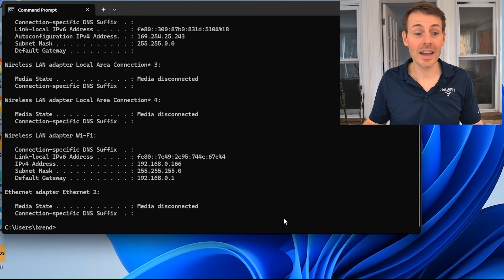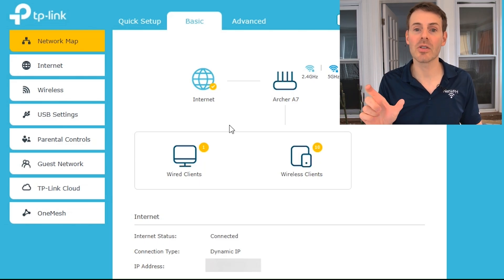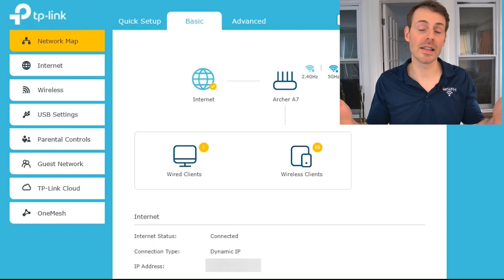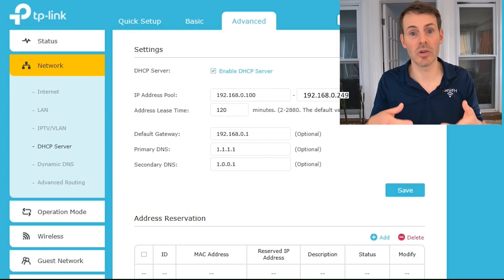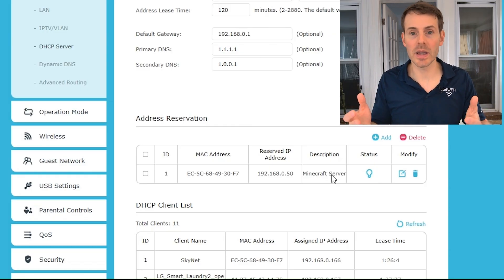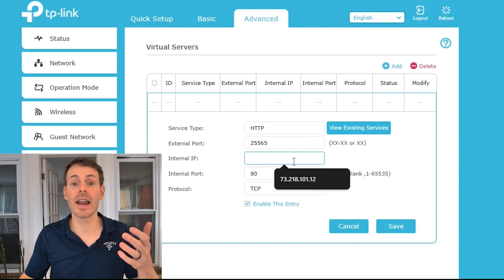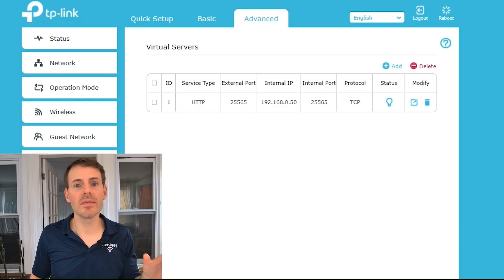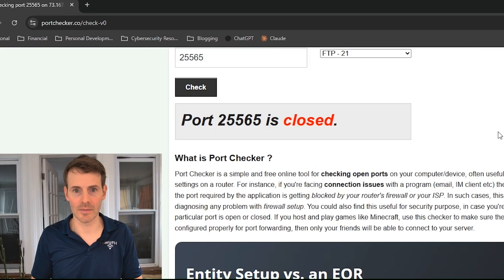How to Set Up Port Forwarding on Your Router (TP-Link)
In this video, I provide a step-by-step procedure for implementing port forwarding for a device in a home network.

Here is the web page I used to find the port forwarding settings I needed to put in place to host a Minecraft server on my laptop

The port checker I used in this video is at the following

1:02 Accessing your router’s settings
4:58 Assigning a static IP address to your device
7:18 How to set up a port forwarding rule
9:37 How to test port forwarding
10:43 How to add a firewall rule to allow port forwarding

Equipment I used in this video:
Router (newer version of the router I have)

How to set up port forwarding
If you want to set up port forwarding for a device on your home network, there are a few things you need to have in place.

For one, the device that you’re setting up port forwarding for should have a static IP address.
In order to set a static IP address for your device, you need to access your router’s settings. In your router’s settings, you should be able to manually assign an IP address that is outside the range of IP addresses that your router uses to automatically assign to devices as they connect to your network (i.e. the DHCP pool).

Once your device has a static IP address assigned, you need to set up a port forwarding rule on your router.

To do so, you’ll need to know the external port that’s used for port forwarding that particular device. In the example I discuss in the video, the default port for hosting a Minecraft server out of your home is 25565.

Once you’ve identified what port you’ll be using, along with the service type of the port forwarding (e.g. http), you just need to have the IP address of the device on your home network that you’d like to set up port forwarding for.

With all this information in hand, you should be able to set up a port forwarding rule on your router that will forward the desired traffic to the device on your home network. To be sure that everything is working properly, you can use an online port checker like portchecker.co to test the port you opened for port forwarding.